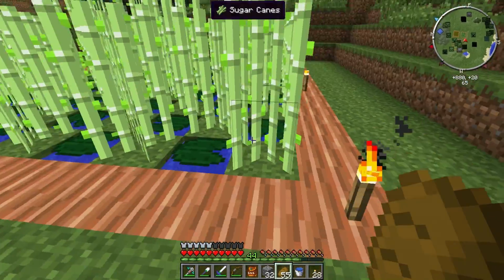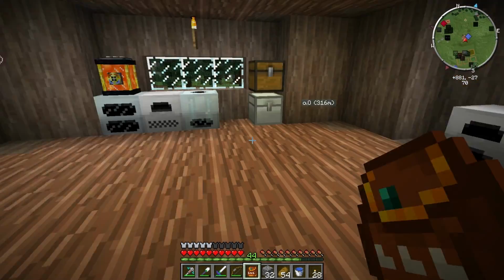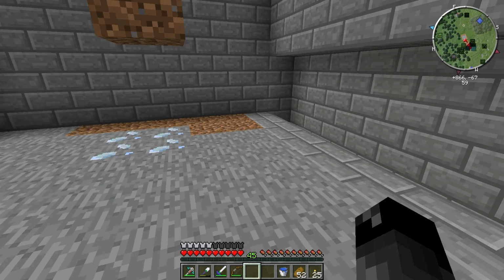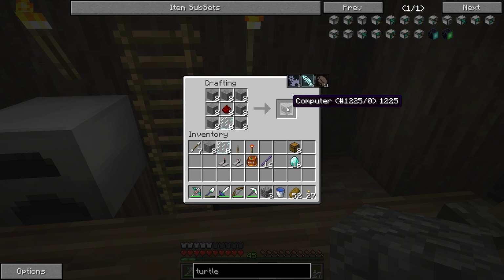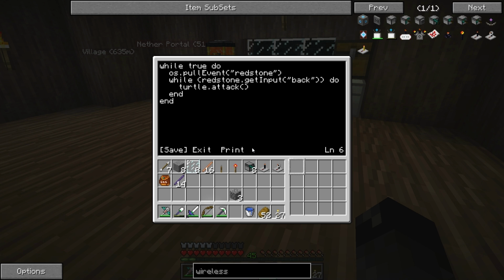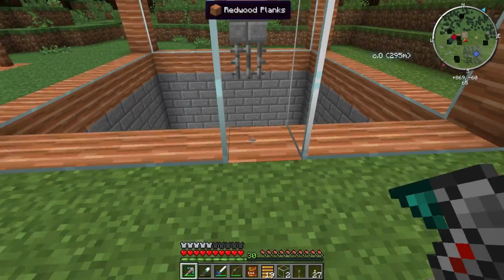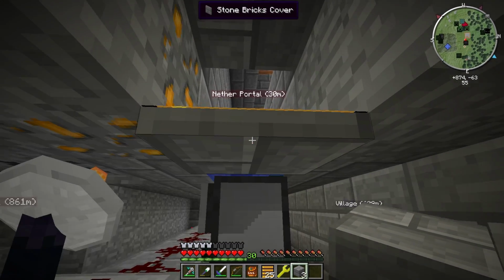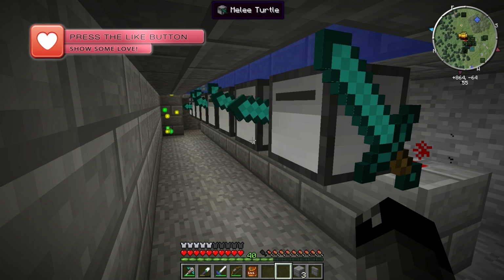Hypno FTB Unleashed E09: Turtle Blaze Farm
We're playing SINGLE PLAYER on the new FTB modpack Unleashed.  Similar to Ultimate, but no RedPower or GregTech.  Lots of new mods and updated mods!  Let's see what this pack is all about! :-)

To download from your turtle so it starts up automatically with this script, type this:
pastebin get XK9ZbnZ7 startup